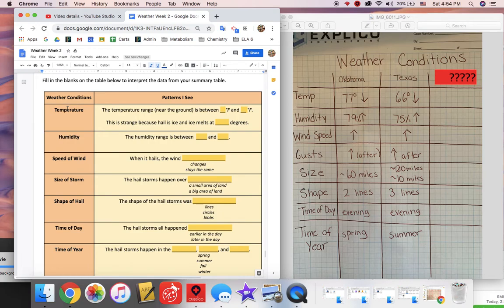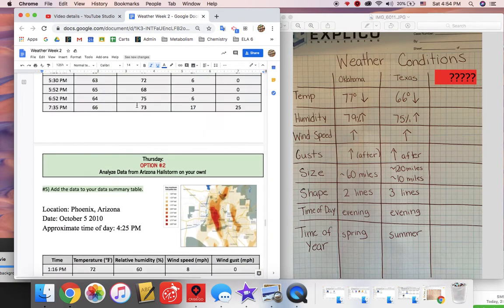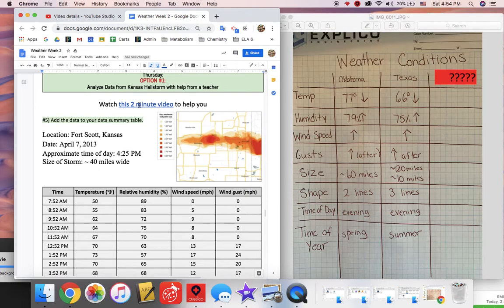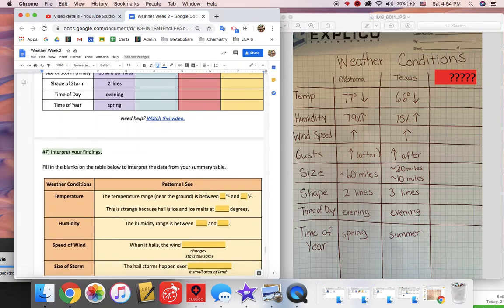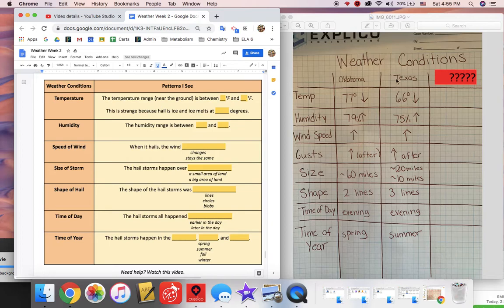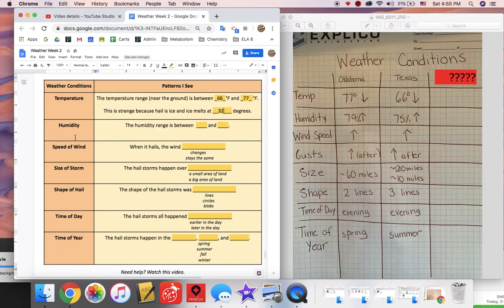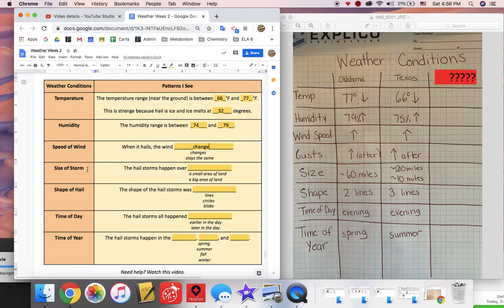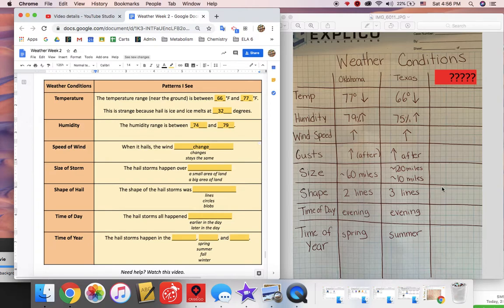Patterns in the summary table